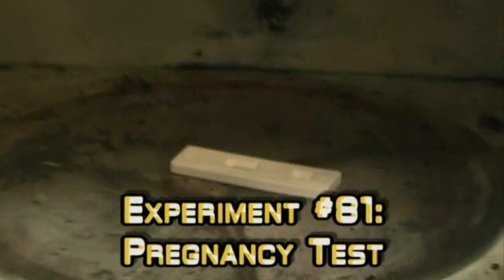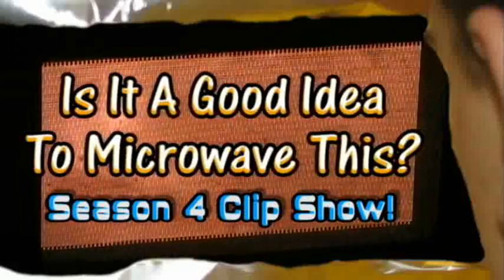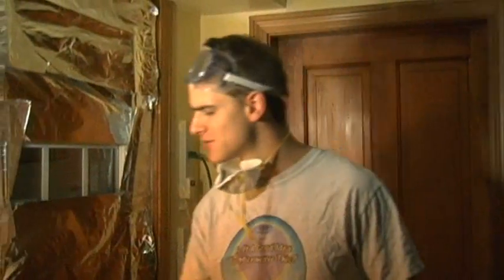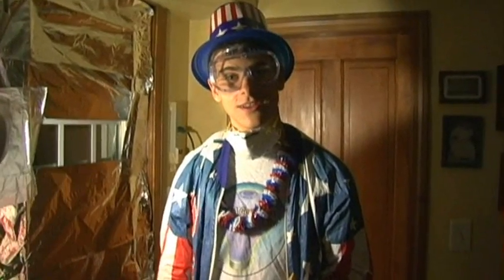27 Things You Should NEVER Put In A Microwave!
An exciting look back on the intense fourth season of "Is It A Good Idea To Microwave This?", set to the powerful sounds of Richard Wagner's "The Ride Of The Valkyrie".

Featuring footage from all 27 Season Four episodes!
76.Portable TV
77.Fireworks
78.Pack Of Gum
79.iPods
80.Liquid Air Freshener
81.Pregnancy Test
82.Mini Marshmallows
83.Nintendo DS
84.Goop Cleaner
85.Laser Disc
86.Candle
87.Portable DVD Player
88.Mirror
89.Clock
90.Army Men
91.GameCube
92.Cool-Hot Pack
93.Bouncy Balls
94.Fork & Spoon
95.Spam
96.Car Headlight
97.Pencil
98.Playstation 2
99.Jello
100.Plasma Globe
101.Golf Ball
102.Mac Laptop

The fourth season of the show was shot over two nights on June 18 & 19, 2008 - using two separate microwaves: Hegla and Lacey.

~~ Is It A Good Idea To Microwave This? ~~
Jory Caron and his team of specialists microwave different objects... so you don't have to! Their state-of-the-art laboratory is equipped with tinfoil shielding, a ventilation system, and lots of sexy microwaves. Satisfying YouTube's curiosity with dangerous and amusing experiments from 2007 to 2011, the show's bi-weekly schedule has since been retired: but new specials are still uploaded a few times a year.

~~ Technical ~~
Created by Jonathan Paula & Jory Caron
Starring Jory Caron & Jonathan Paula
Camera Panasonic DVX-100b & Canon Elura 100
Software Adobe Premiere Pro CS3